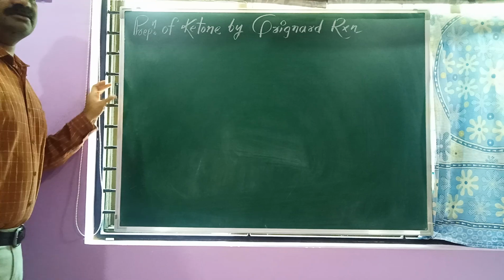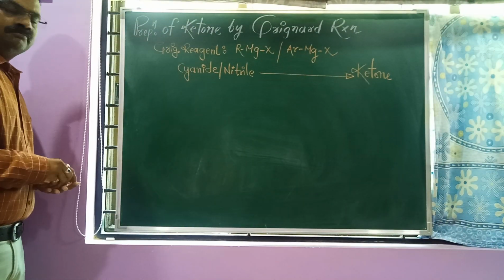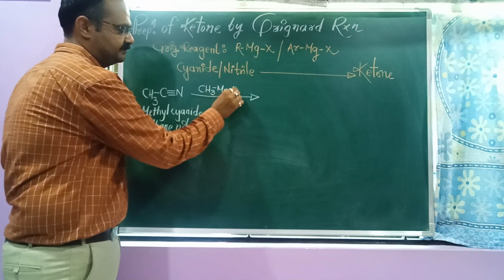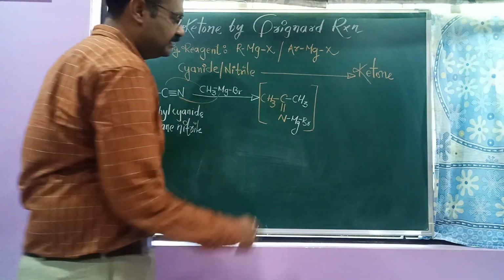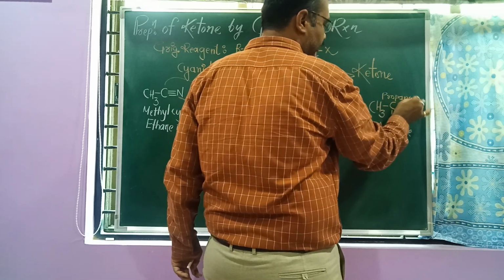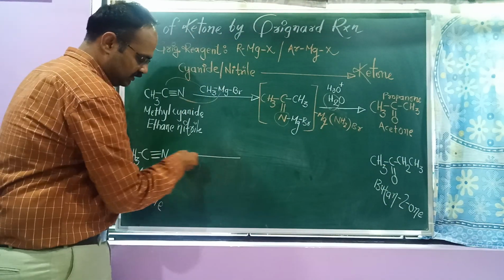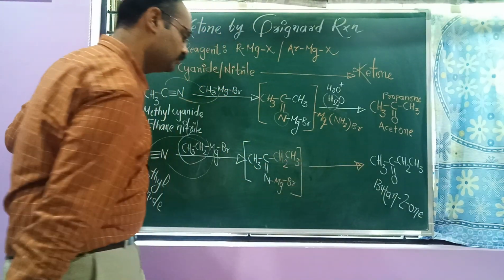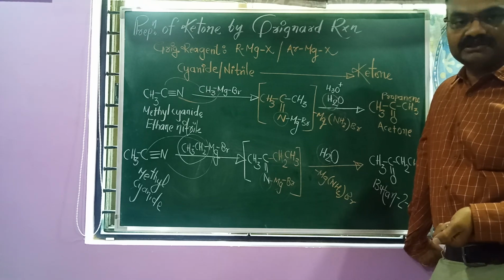Preparation of ketone by Grignard reaction